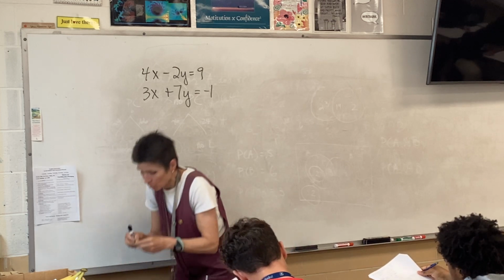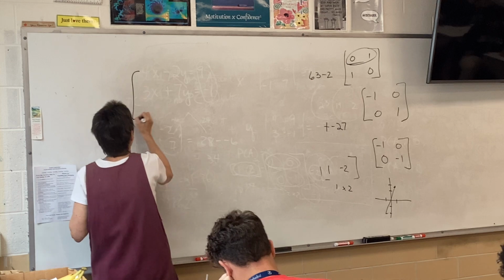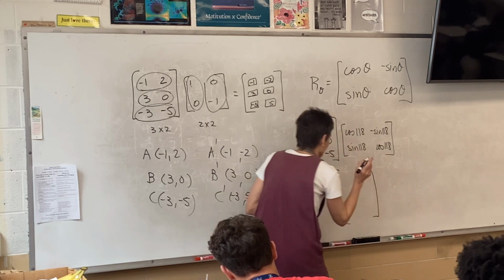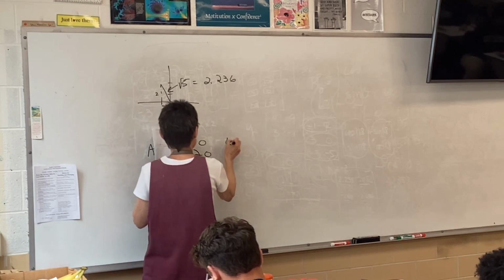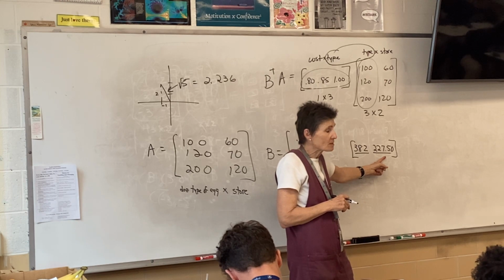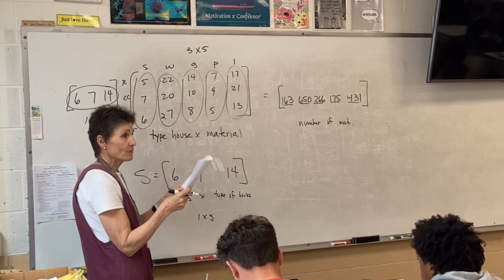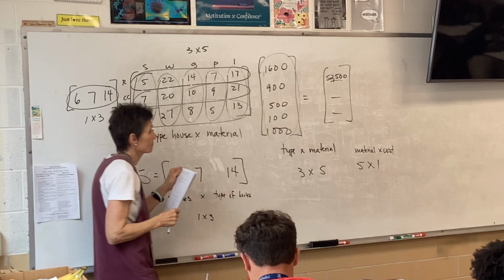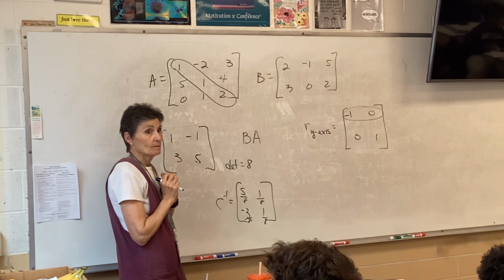Precal X Notes 7.2 #10-14; matrix basics review